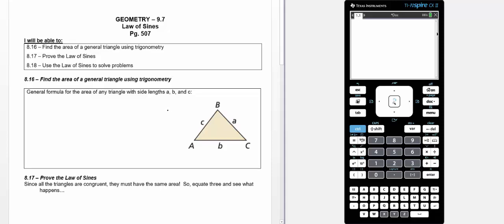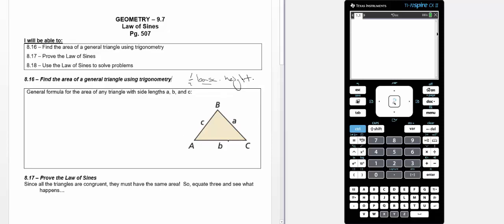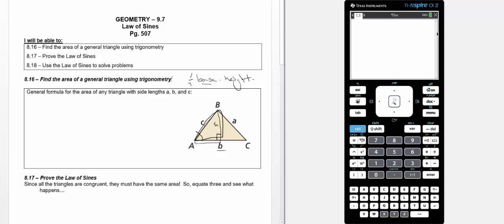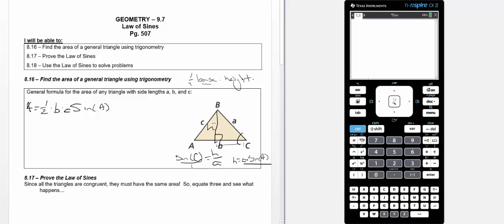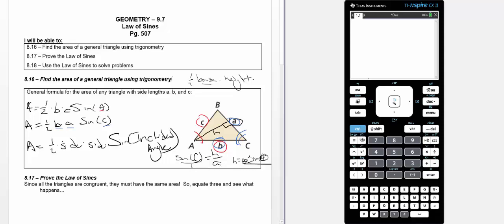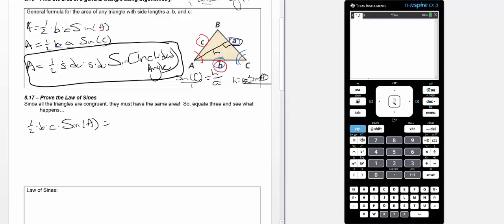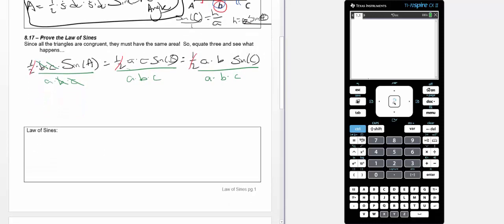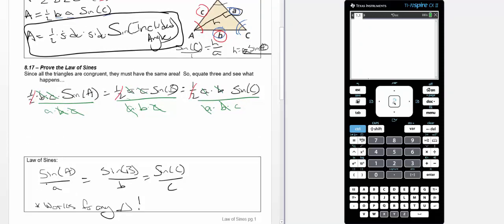Triangle Area and the Law of Sines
Deriving an area formula for a general triangle, as well as a derivation of the Law of Sines from this formula.  This corresponds to learning targets 8.16 and 8.17